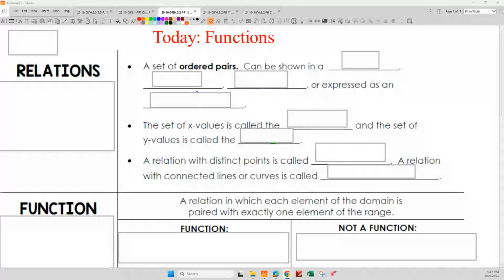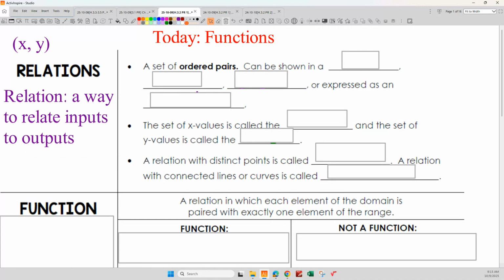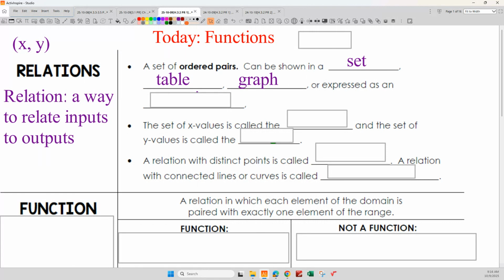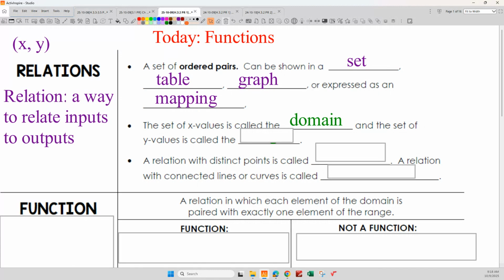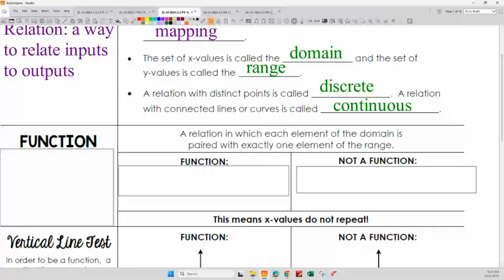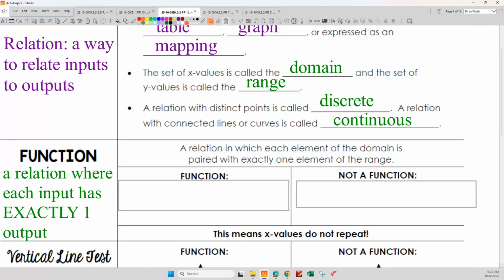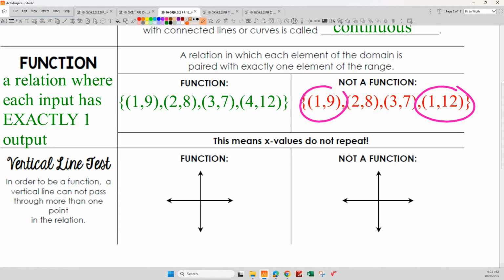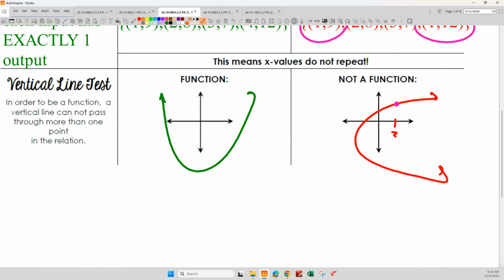25-10-09[H.3.2 PR 1] Functions and Relations